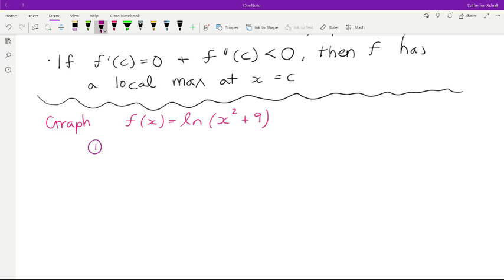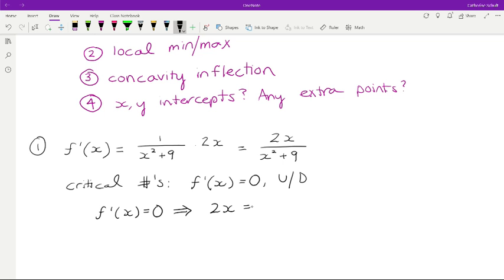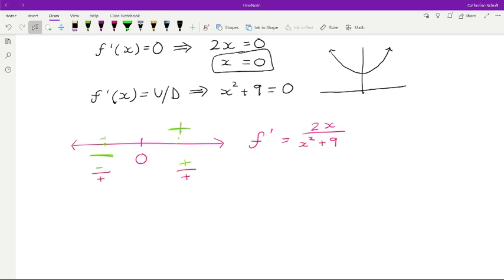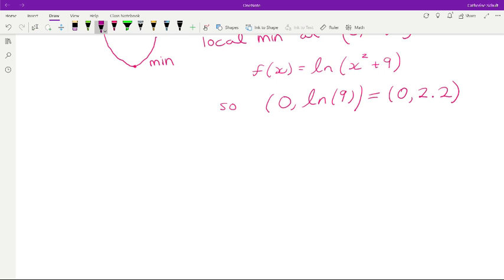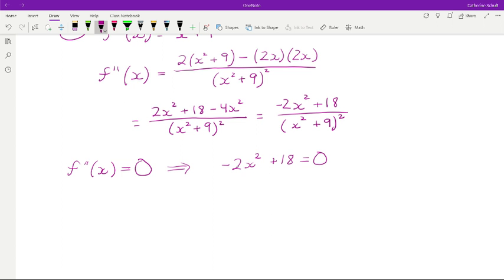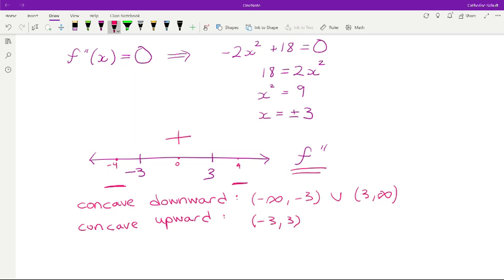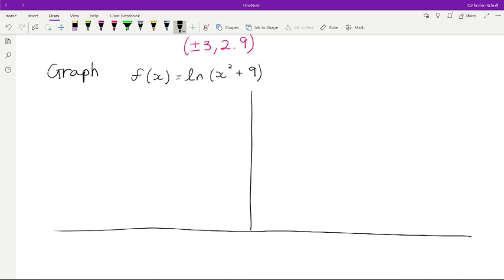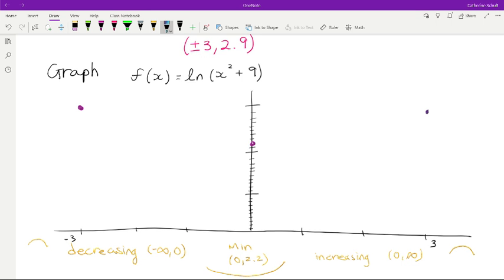Math 190 Section 4.3 part 4 derivatives and graph